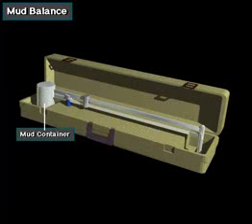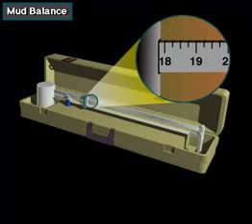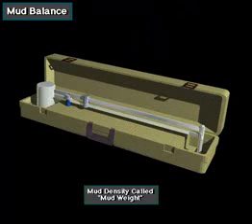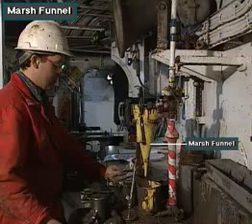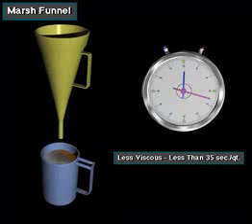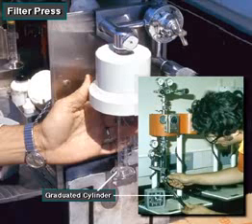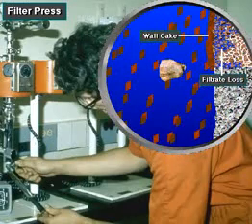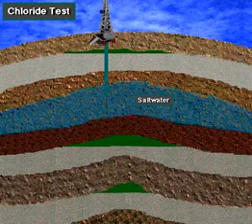How To Mud tests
Drilling Rig Online Courses
We are providing online course for oil field drilling rig. Oil and gas drilling industry courses are too expensive in conventional class training center. Our aim is to make accessible cheap training for every one world wide. Please like our Channel